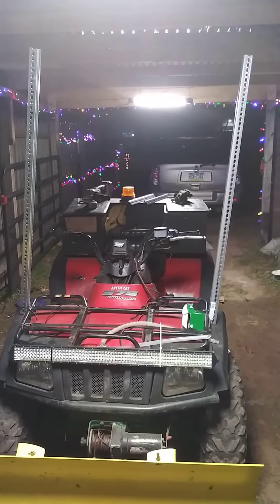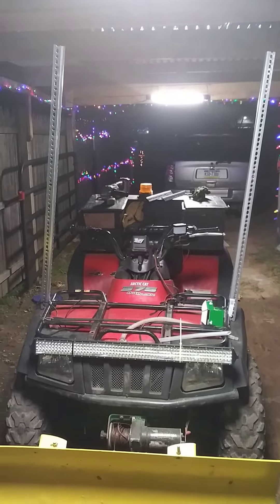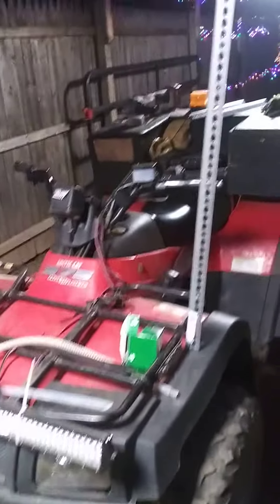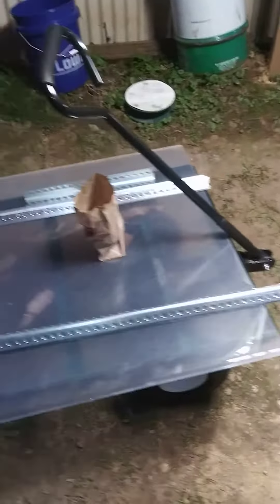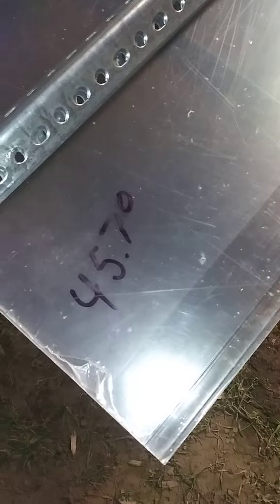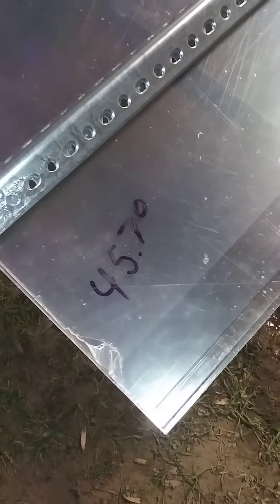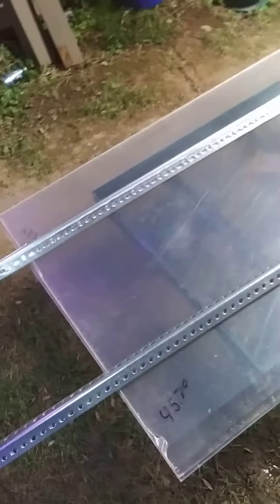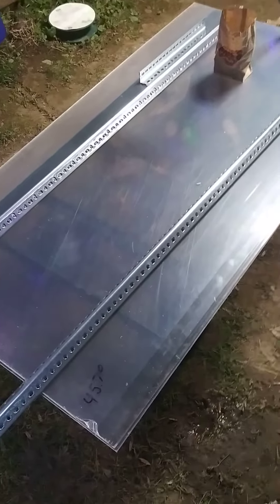4 wheeler today